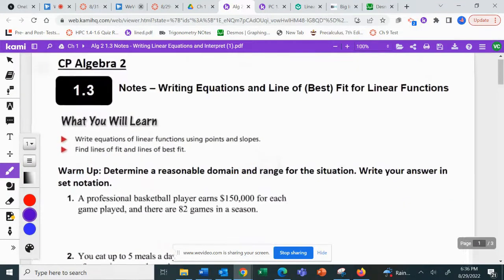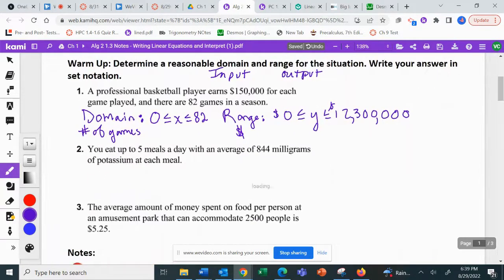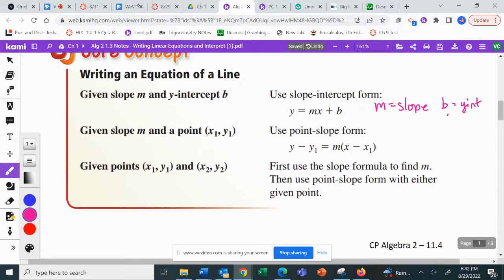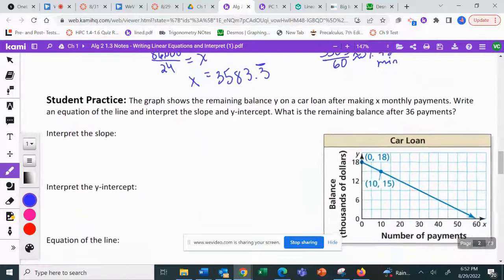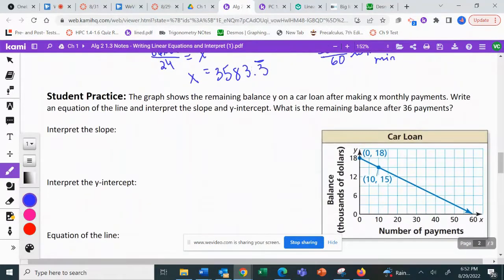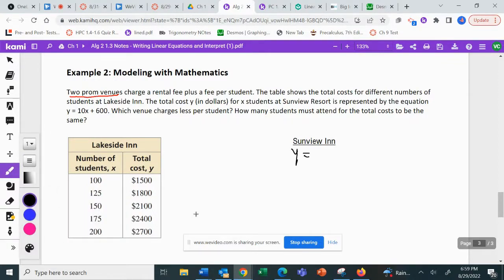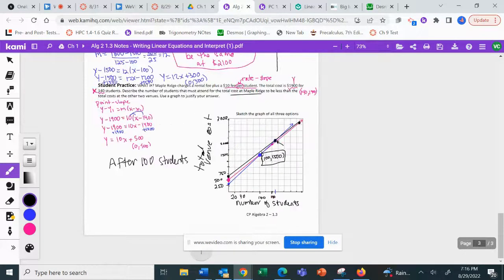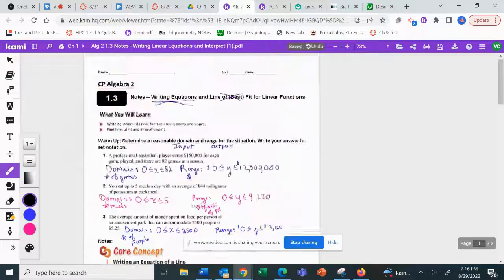Alg 2 1 3 Notes Writing Interpret Linear Eqns